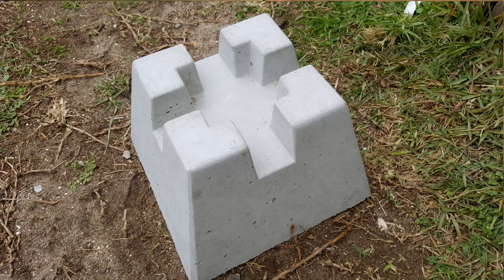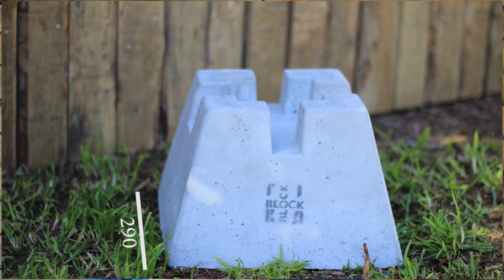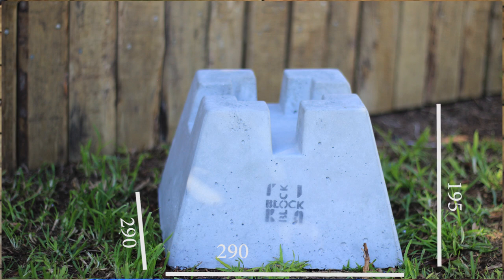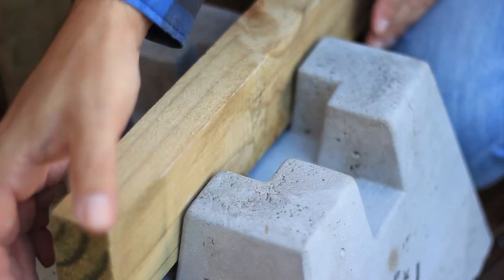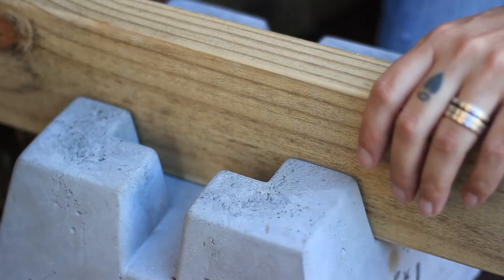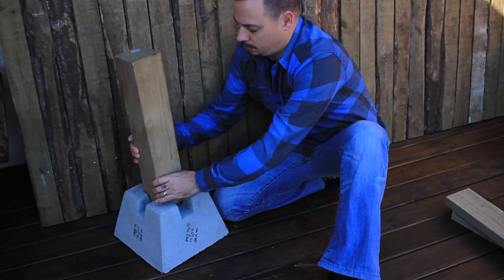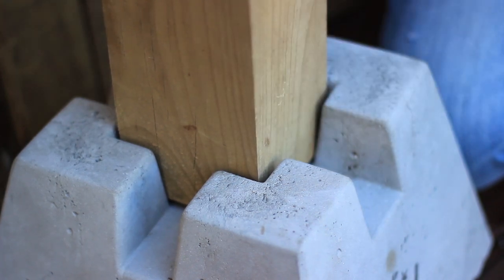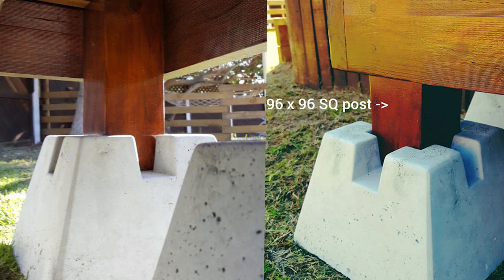Rika Products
An introduction video launching the Rika Block.
A concrete footing to support timber structures.